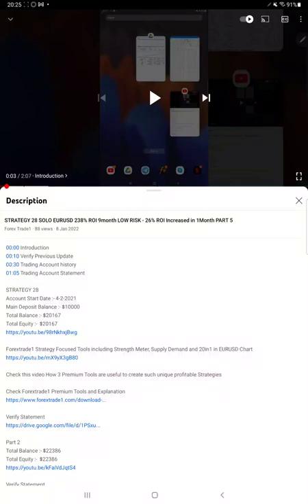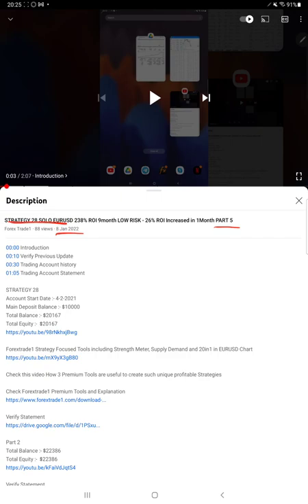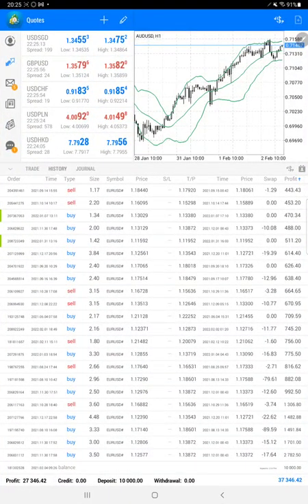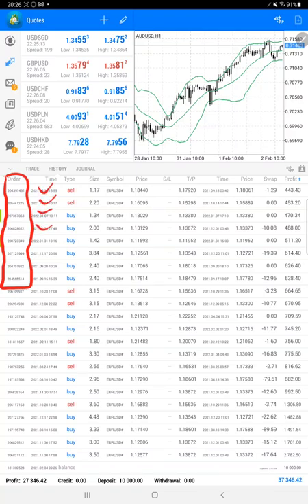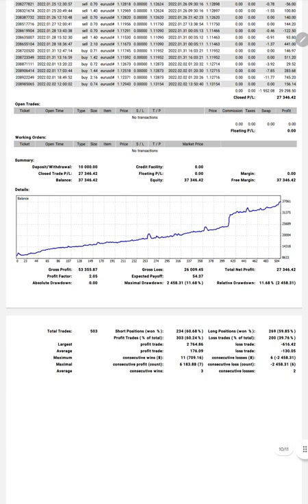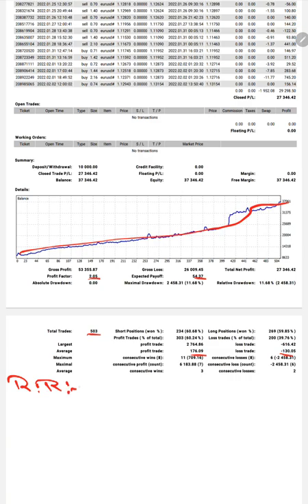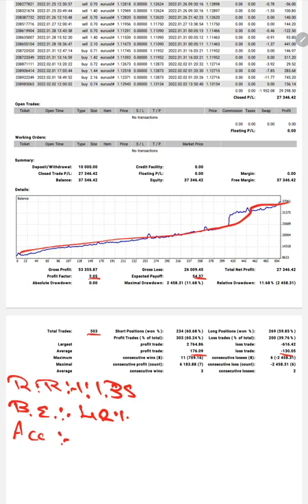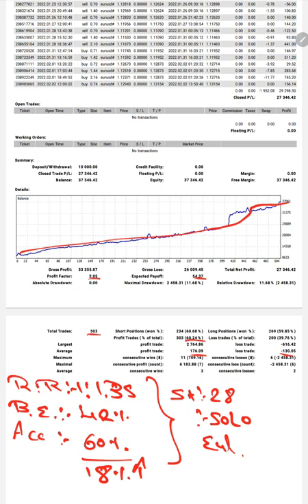STRATEGY 28 SOLO EURUSD 268% ROI 9month LOW RISK - 30% ROI Increased in 1Month PART 6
00:00 Introduction
00:10 Verify Previous Update
00:30 Trading Account history
01:00 Trading Account Statement